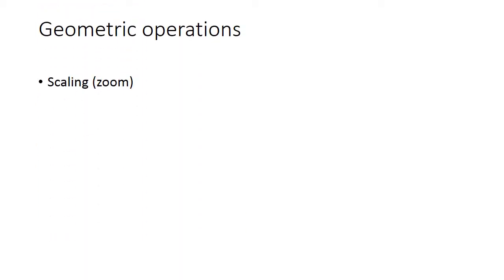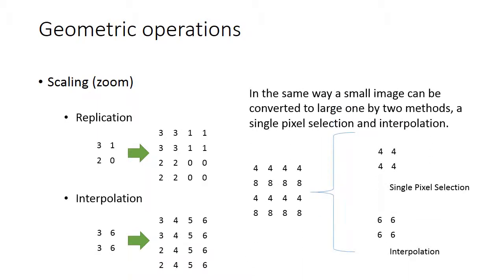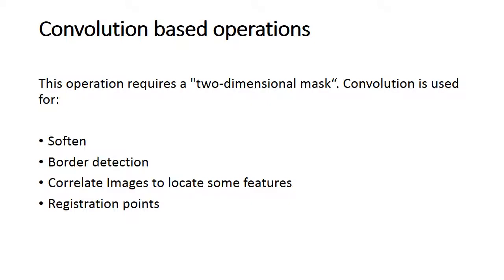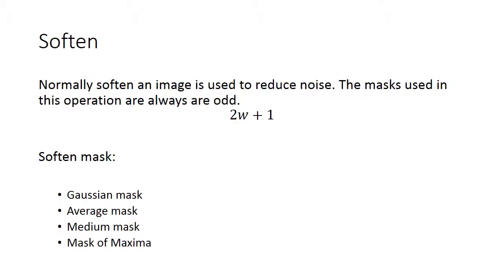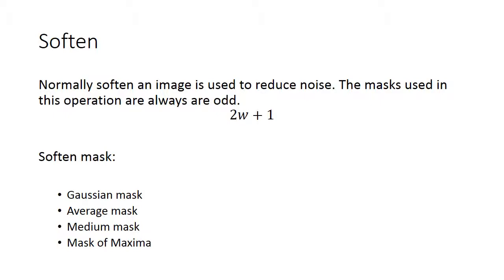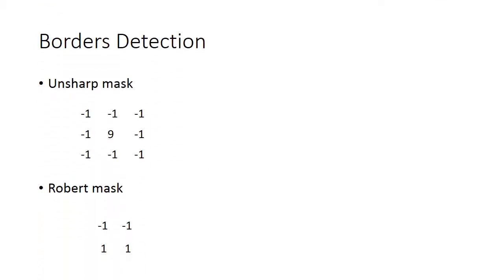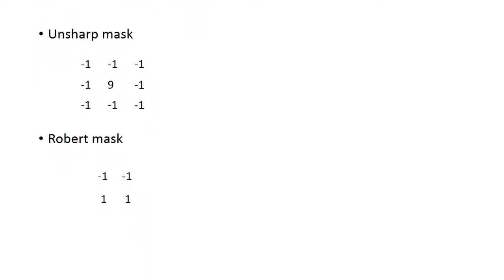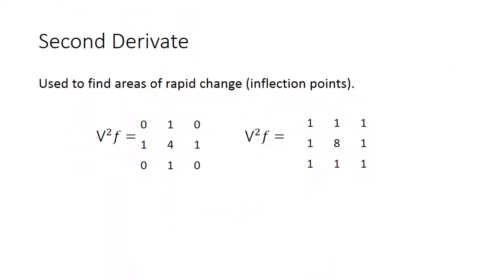Punctual Operations videoresumen